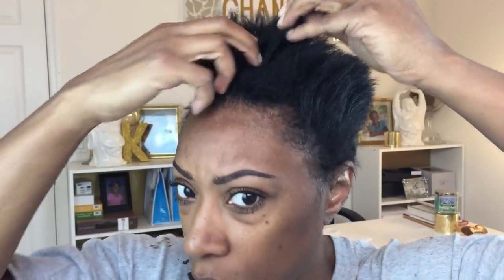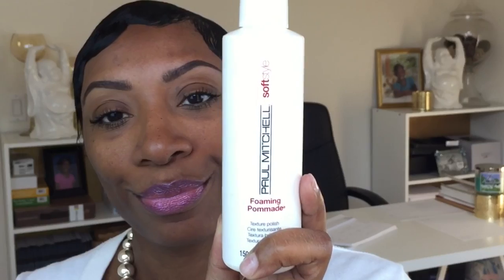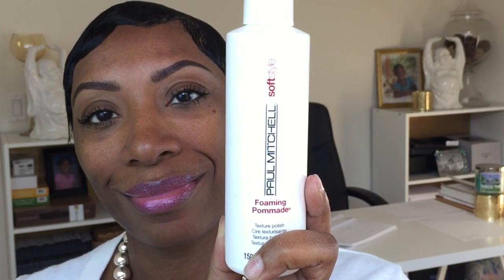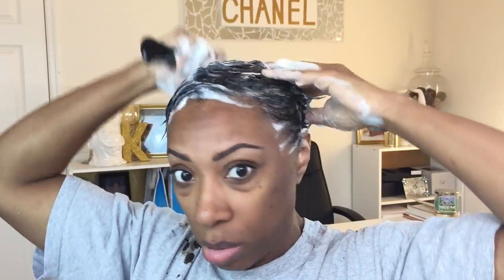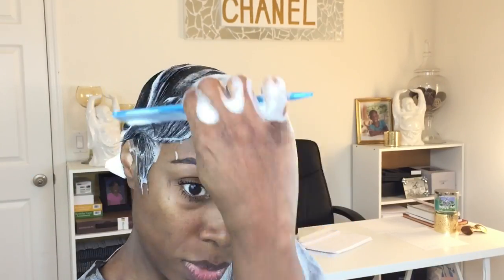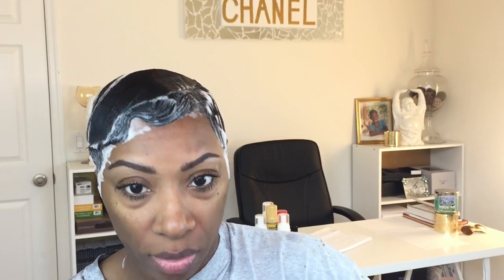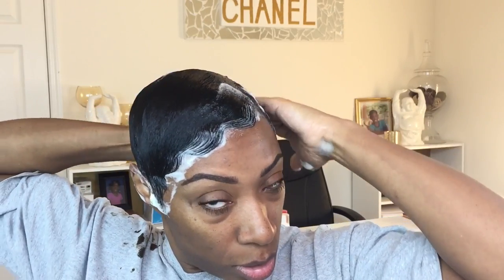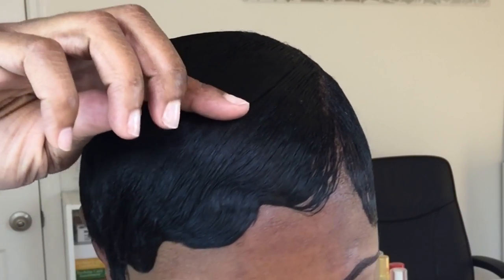The Shiniest Wrap EVER! | SHORT RELAXED HAIR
Hey y'all! This combo will give you the shiniest wrap ever! It works very well, but be careful not to use too much of the Paul Mitchell.

Products used:
Paul Mitchell Foaming Pomade